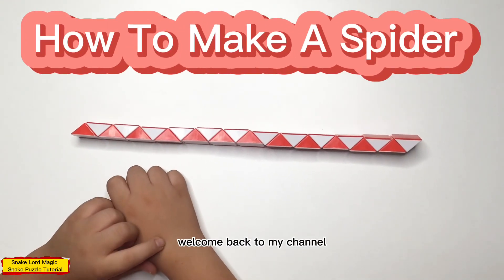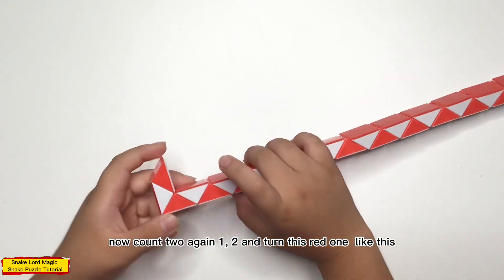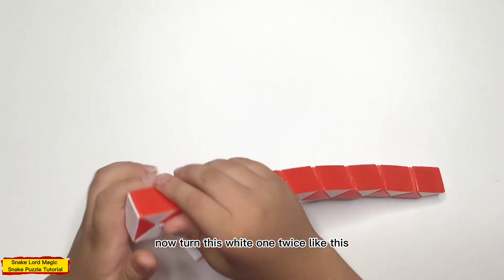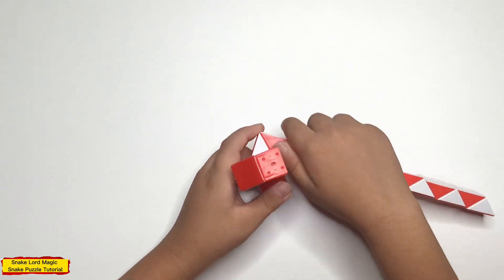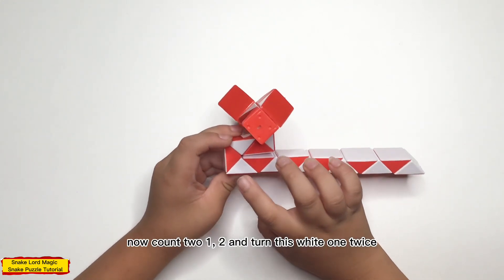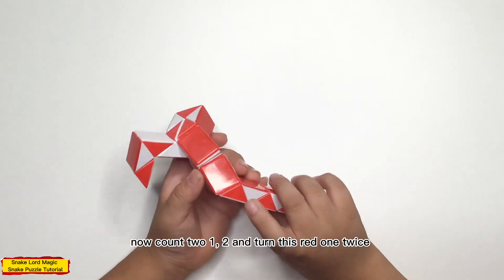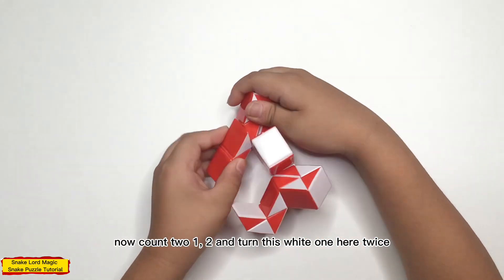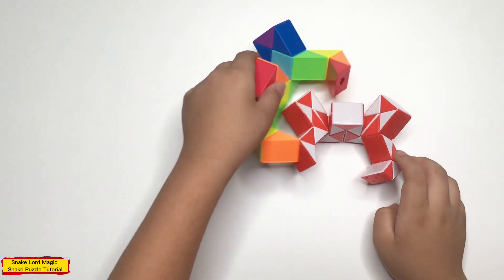How To Make A Spider - 24 Pieces Magic Snake Puzzle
Snake Lord Magic Snake Puzzles is educational game tutorial channel, helping develop your intelligence, excite your potential, develop your problem solving, hand–eye coordination creative thinking abilities and helping you reduce stress.

In this video, I will show you step by step How To Make A Spider out of 24 pieces of magic snake puzzles. Hope you like my video!